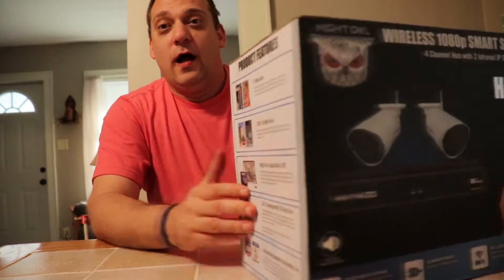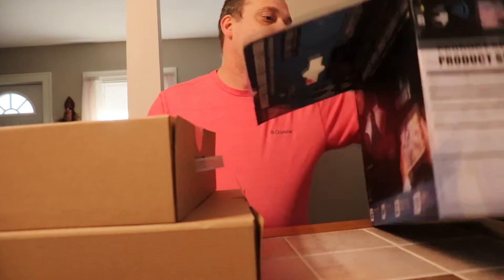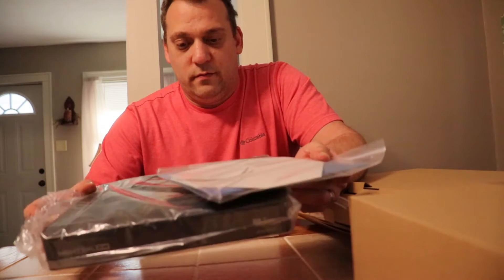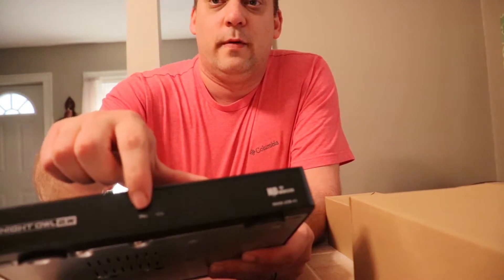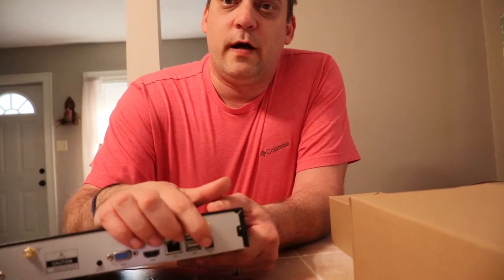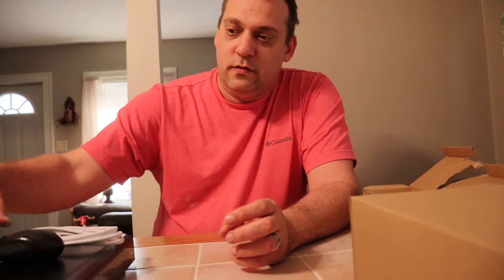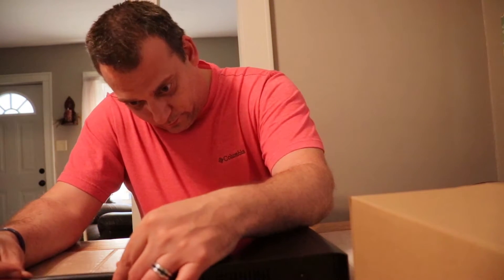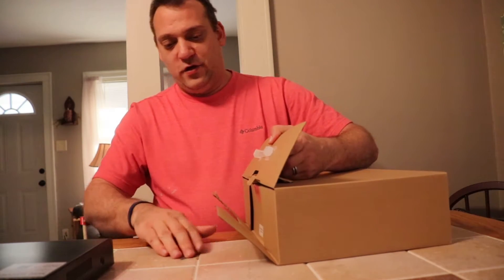Night Owl X Security System unboxing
Shannon bought me a Night Owl X Security System.  This thing looks nice out of the box and was super easy to setup.  Hook it up to your router and download the mobile app on your phone, check in on your home while you are away.

Night Owl X Security Cameras